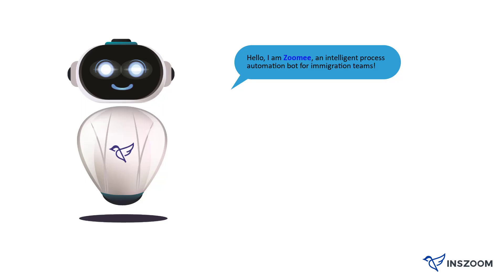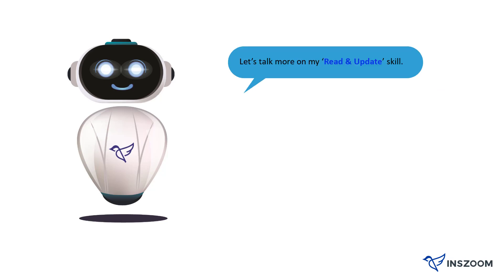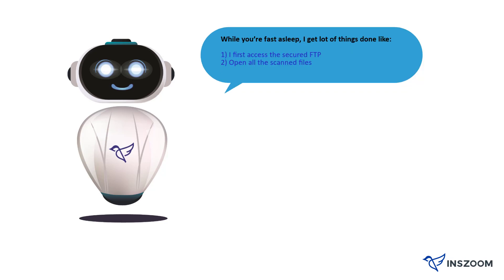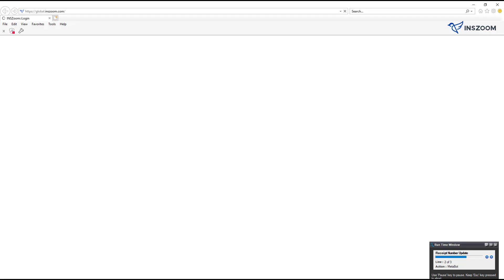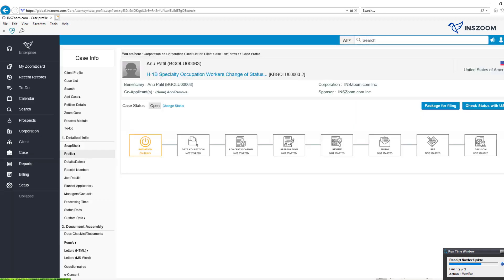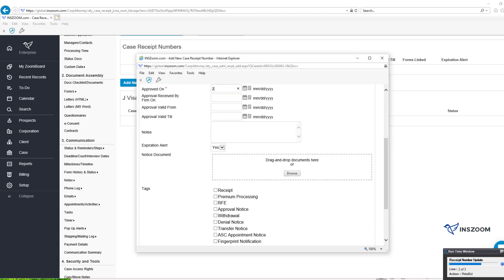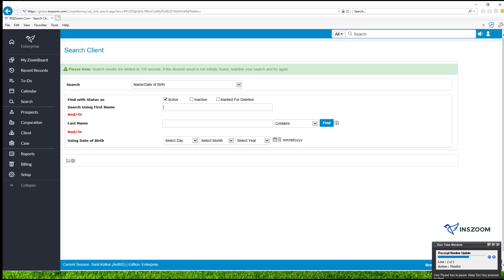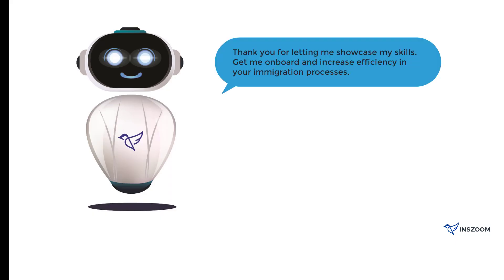Zoomee - Intelligent Virtual Assistant Bot powered by RPA, AI & ML | INSZoom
What is Zoomee?

- An intelligent process automation bot for immigration teams
- The very first virtual assistant of the immigration industry
- A bot trained on specific immigration skills, processes, and the INSZoom application